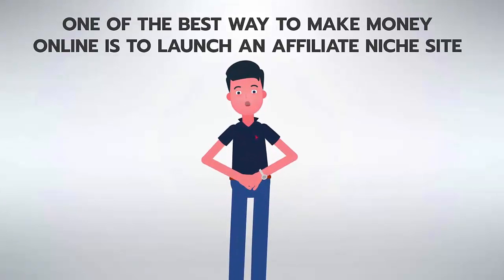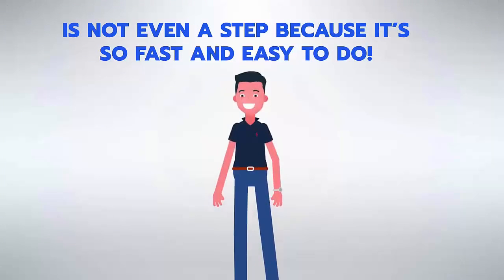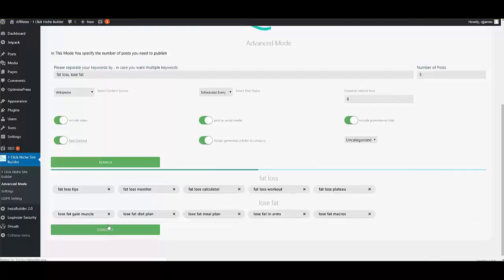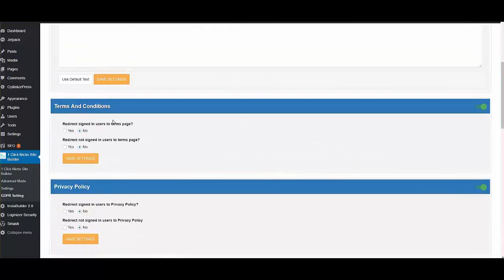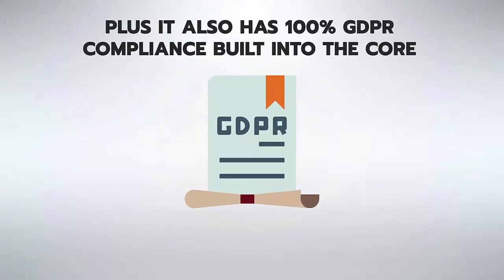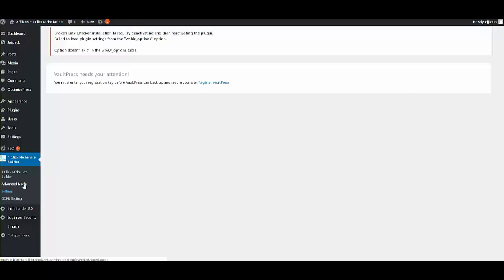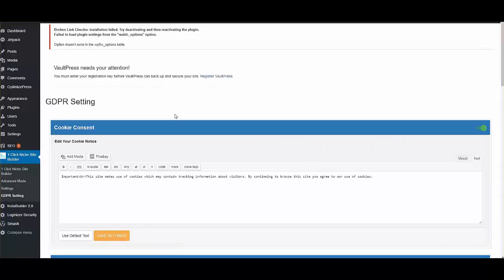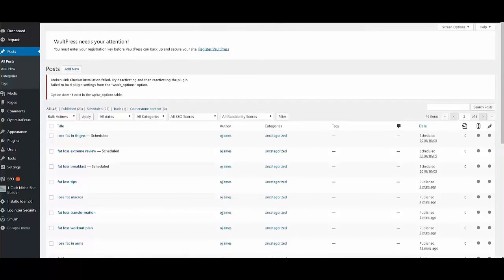1 Click Niche Site Builder - New App Ultimate All in One Site Builder Solution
1 Click Niche Site Builder FE - 100 Personal Sites License

2.1 Click Niche Site Builder - Upgrade Unlimited Sites + Advanced Features

1-Click Niche Builder Review – Introduction
For marketing job, creating and launching successfully niche site is still wasteful and tedious. We have to install the plugin manually and remove junk posts one by one. One more thing important is how to guarantee 100% GDPR compliant by creating terms and condition pages.

Big companies are ready to pay for experts to do all that work, however, not all of us can do that. It is 1-Click Niche Builder Review with all relevant posts syndicated to multiple social networks automatically.

1-Click Niche Builder Review – What is it?
1-Click Niche Builder is a powerful WP plugin that allows you to build and launch fully GDPR Compliant Monetized Niche Sites. All the process just be done in a minute and you can use for any niches. It will bring you relevant contents, videos, spin content and then post them to multiple social platforms such as Twitter, Facebook, or LinkedIn, etc.

1-Click Niche Builder Review – The Author – OJ James
OJ James is a multiple 6 figure marketer. He is also a professional software developer who has succeeded with many product launches in recent years. You can refer some of them such as Content Siphon, Traffic Siphon, Lead Siphon, and Vid Siphon, etc.

He is very famous, so you can find his information easily on the Internet. Understanding the difficulty in niche site creation all marketers have to face, James wants to share his experience and the effective method he used to succeed.

1-Click Niche Builder Review – Unique Features of 1-Click Niche Builder
Remove all the junk posts while installing all the important plugins such as VaultPress, Google XML Sitemaps, and Link Checker, etc.
Automatically get long tail keywords having low competition after typing
Generating content from the web, and spin it unique
Attach videos to the articles
1 Click GDPR complaint Setup
Attractive and Easy To Use Interface
Fetch super-targeted content and video for your keywords
You can use the normal keyword or even keyword – ‘product name’/ ‘product name review’. The plugin will populate your site with review videos and promote through these posts.
Schedule the post immediately or save them as the drafts
Share your site across multiple social networks like Blogs, Reddit, Twitter, and so many more.

Other Related offers:
1.Best Ebooks creator software,  Instantly Create Amazing
eBooks